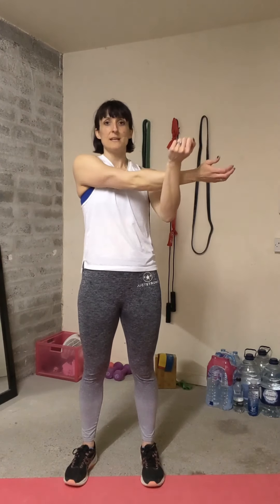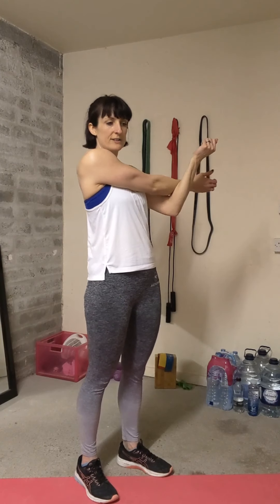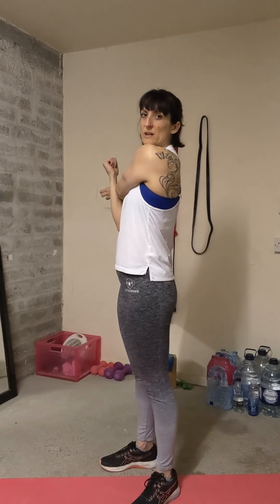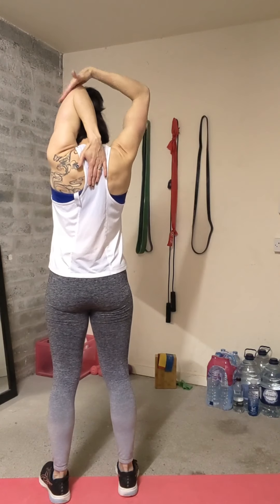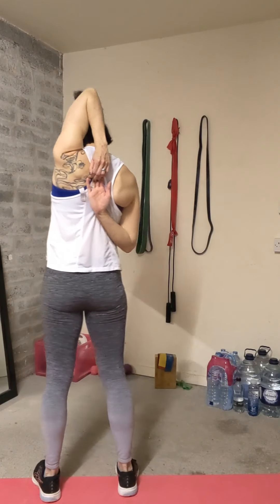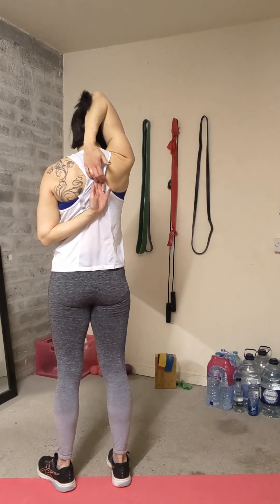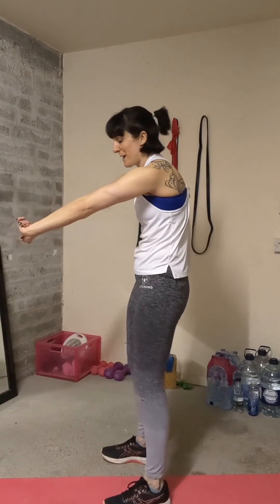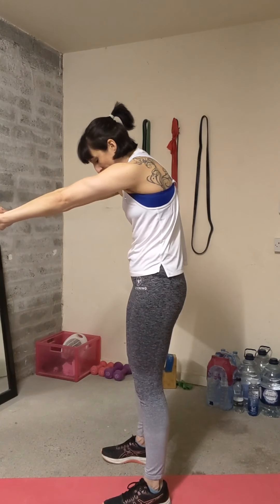Shoulder Stretches-Basic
Three basic shoulder & upper back stretches